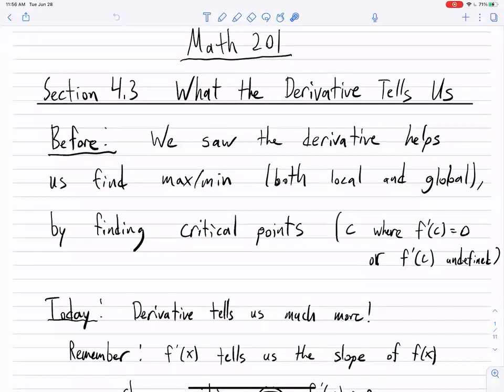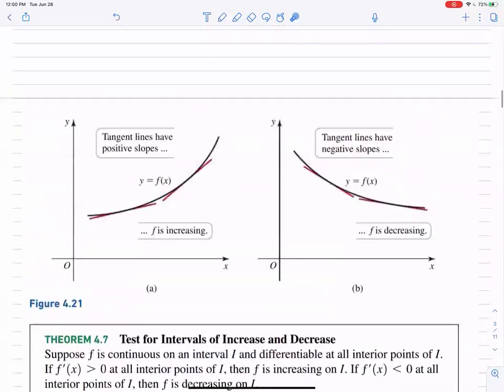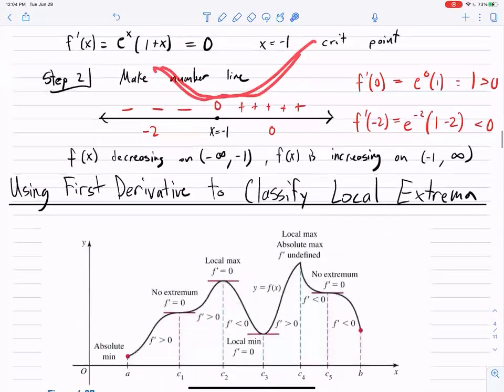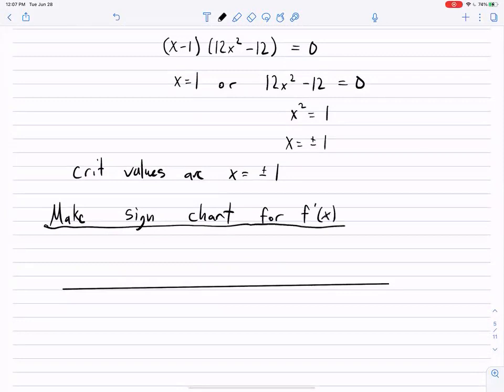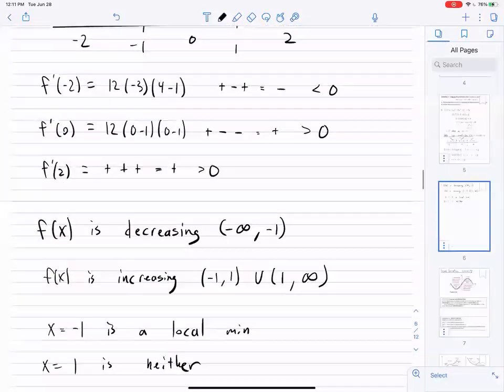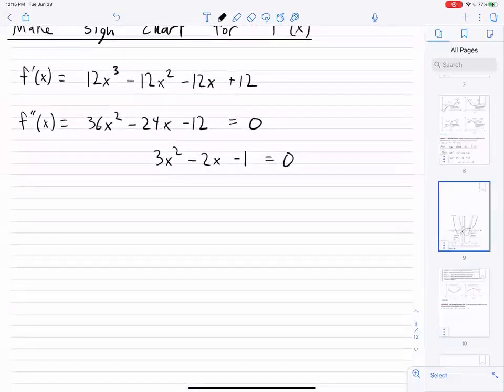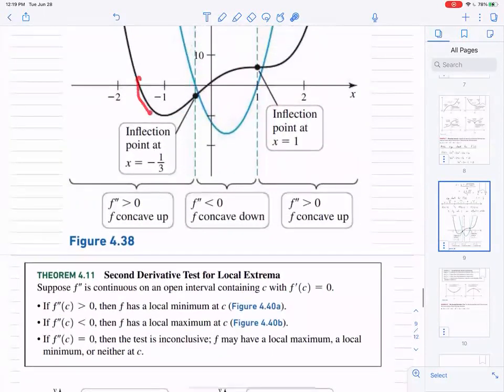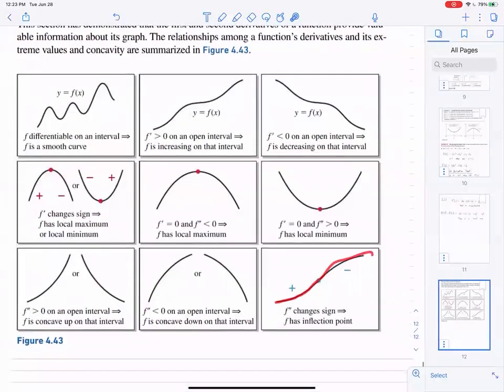Math 201 Section 4.3 Lecture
In this video we discuss all the derivative tells us about a function, and introduce two tests on finding local extrema: First Derivative Test, and the Second Derivative Test